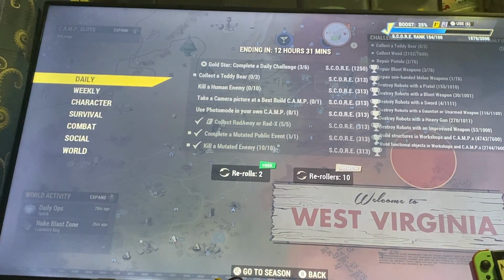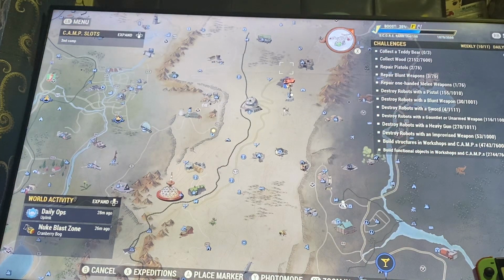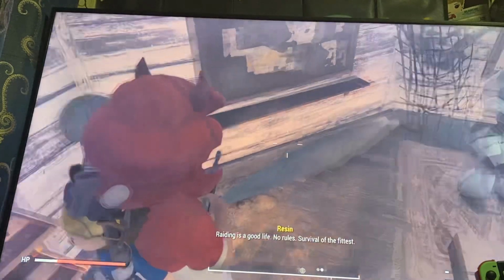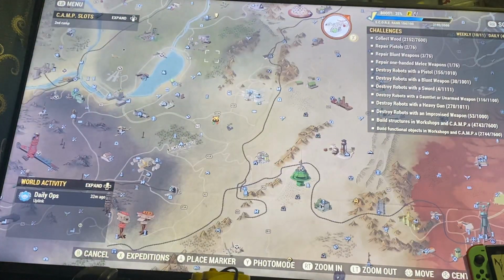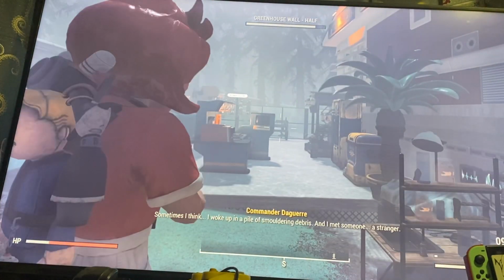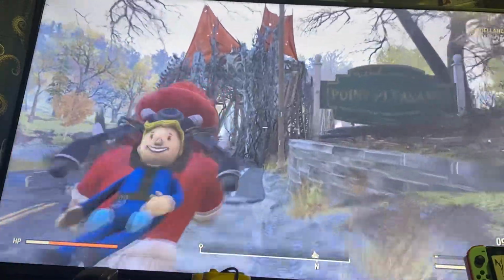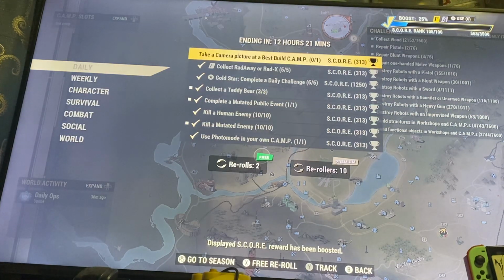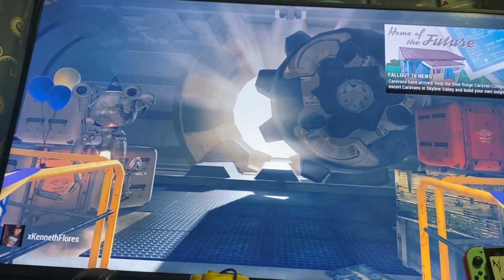Fallout 76 daily challenges Friday September 20th 2024